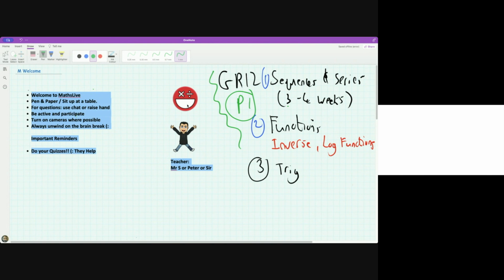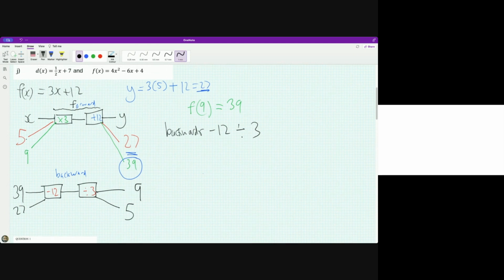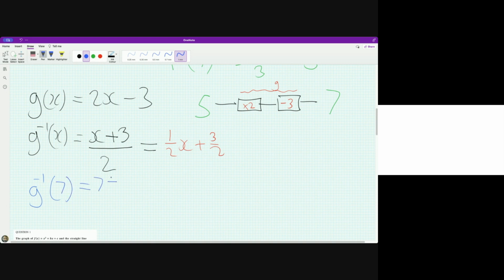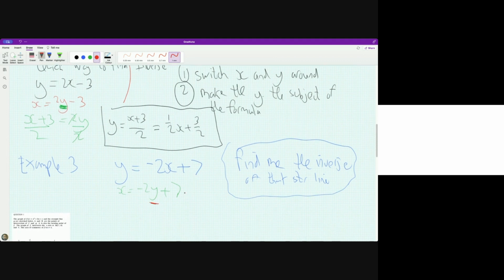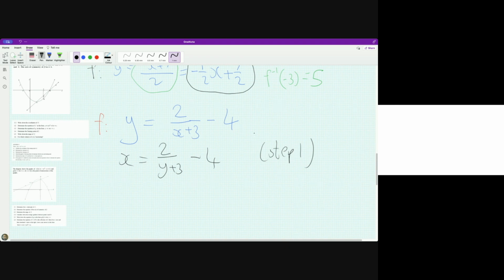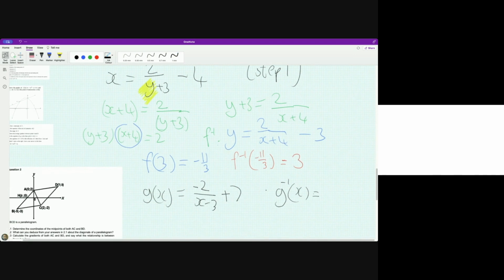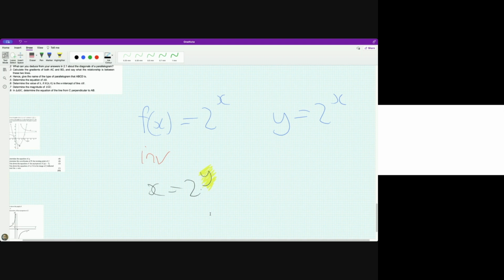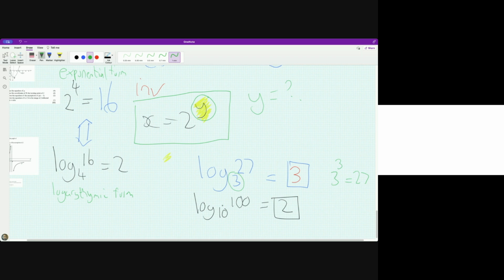Grade 11 - Revision (general functions review part c)